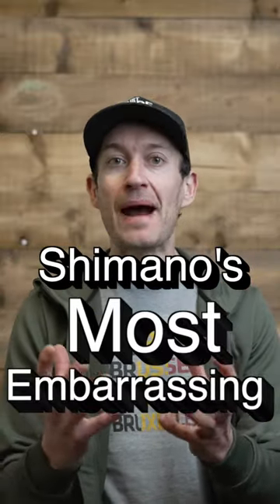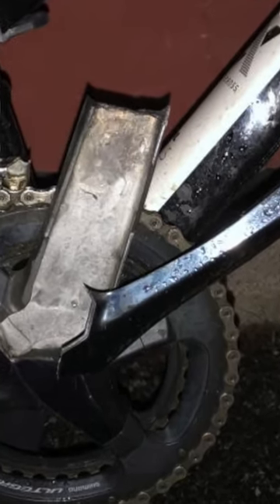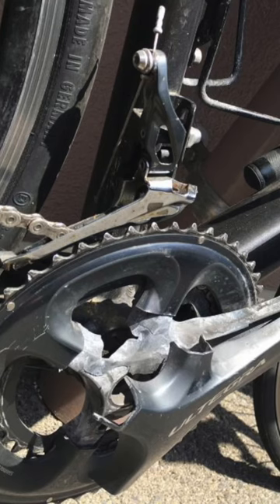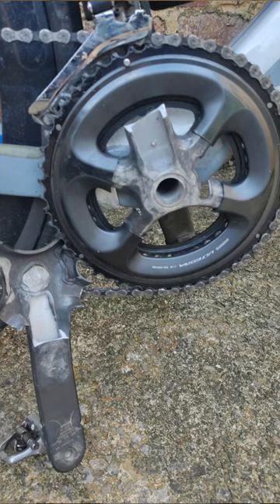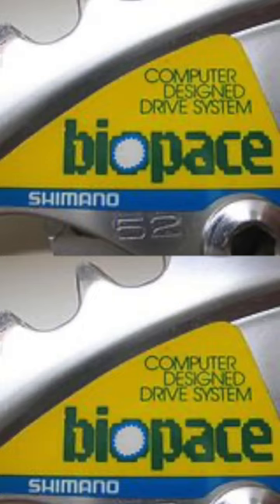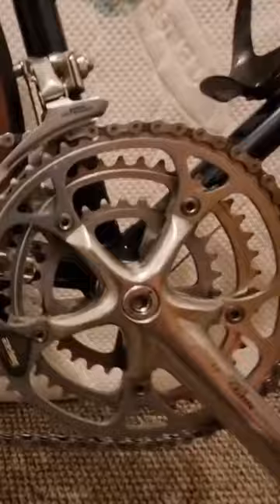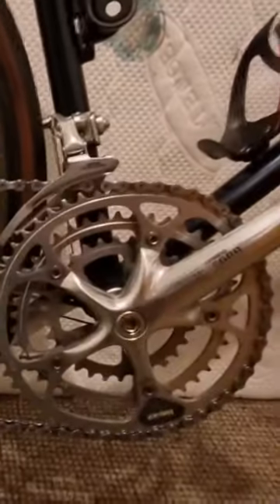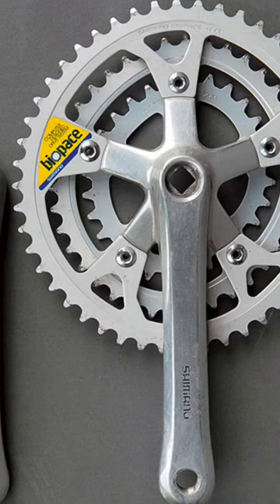Shimano’s Embarrassing Tech Fails!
Does it get any worse than these embarrassing tech fails from the component giant?